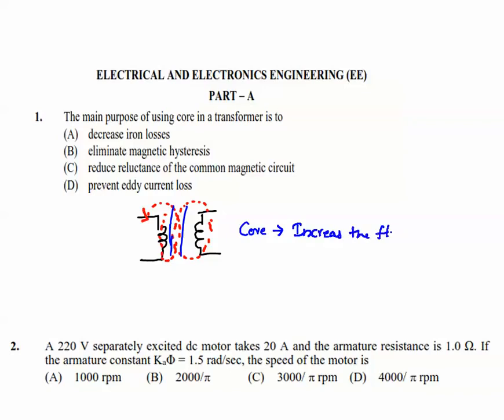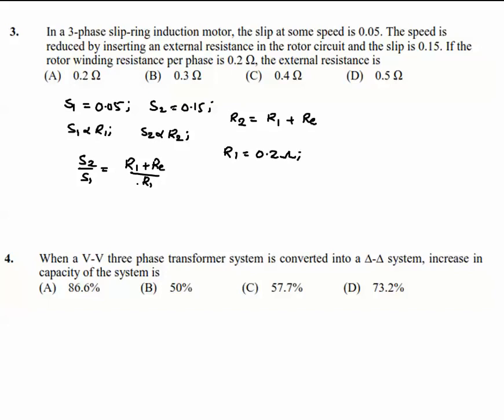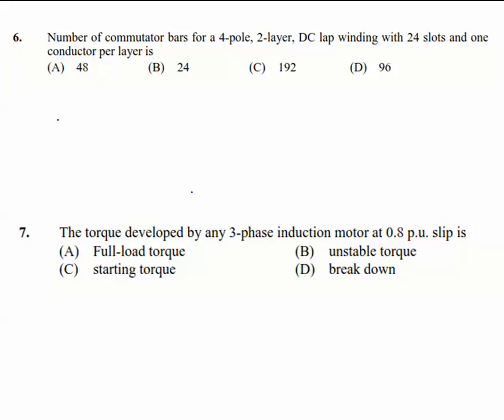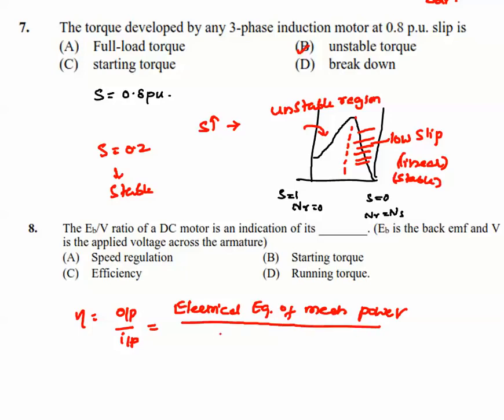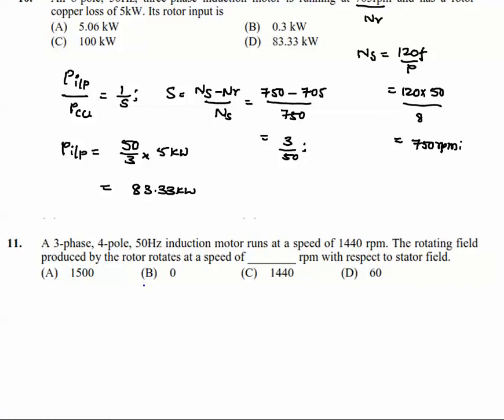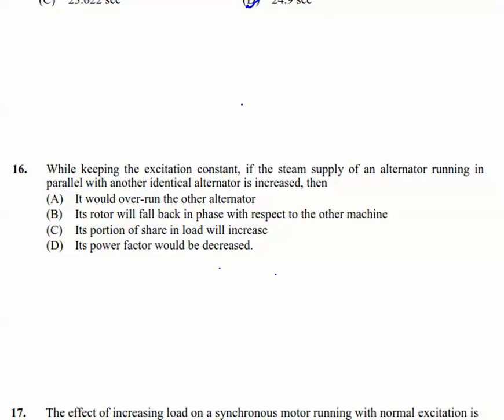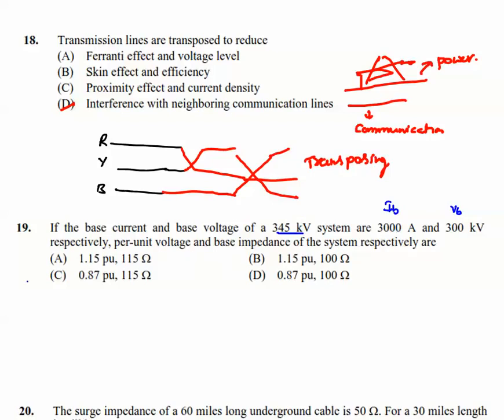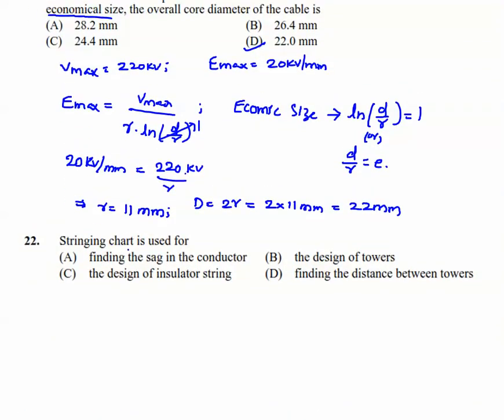AP TRANSCO ASSISTENT ENGINEER PREVIOUS YEAR PAPER